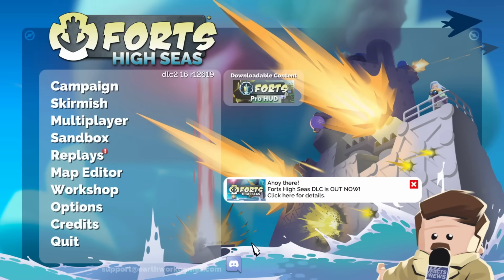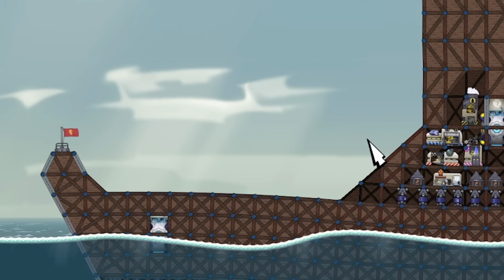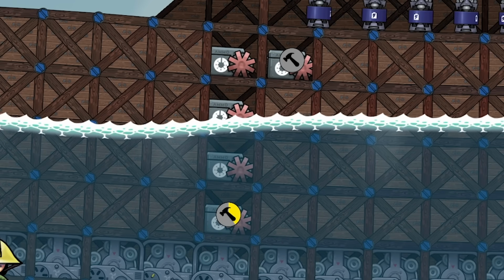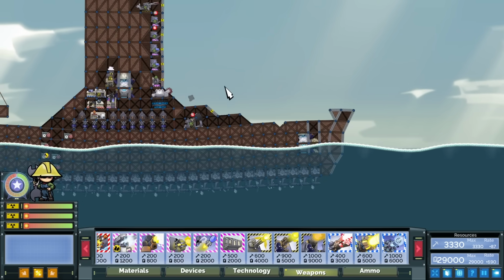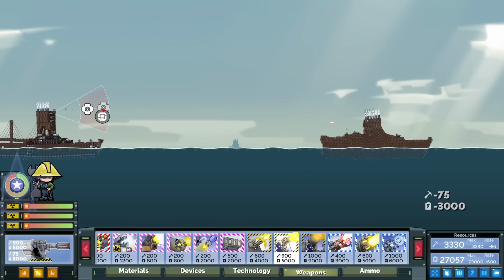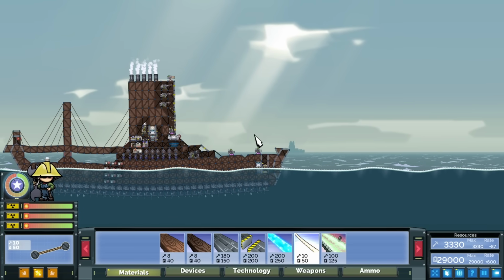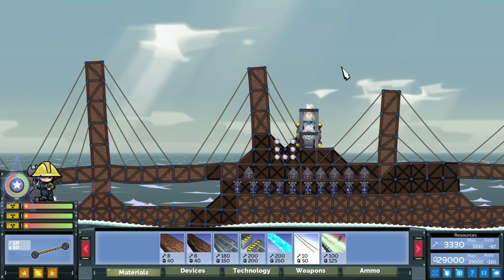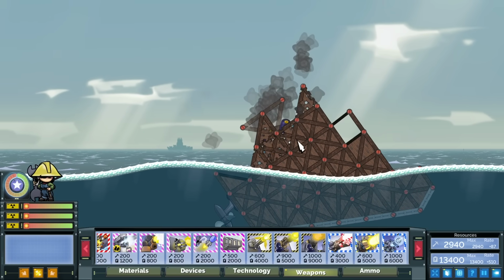I built a SUSPENSION BRIDGE that's also a WARSHIP...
Forts High Seas DLC is finally here, and I put my Civil Engineering skills to use by creating an overpowered suspension bridge battleship to dominate the High Seas in Forts!

LINKS!

About Forts High Seas:

Set sail on the United Navies’ battleships, carriers and dreadnoughts and combat the Pirate scourge in Forts’ second DLC. With a brand new water system, new campaign, weapons, ammo system, HUD and soundtrack, High Seas takes the classic Forts physics-based fun to the next level of building, battling and causing bubbles!

Five years have passed since famed scientist Professor Fred Capacitor disappeared mysteriously on the high seas. Now his son Max, who fights the battleships, carriers and dreadnoughts of the pirate horde as a captain in the United Navies, hears rumors of his father's fate, while on the hunt for a terrifying mega-weapon.

Features include:
18 missions with unique backgrounds
Variety of mission types, such as:
- Enforcement - Ships vs ships combat
- Interdiction - Destroy enemy ships fleeing the area of operation
- Boarding action - Take control of an enemy structure
- Land vs Sea - Fort vs ship battle
- Carrier strike - Bomb the enemy with ship-launched jets
Hostile & dynamic environments
Interactive graphic novel-style cutscenes
A refined learning curve that teaches the player new features and unlocked weapons mission-by-mission.
20 skirmish/multiplayer maps.
United Navies HUD
New dynamic soundtrack